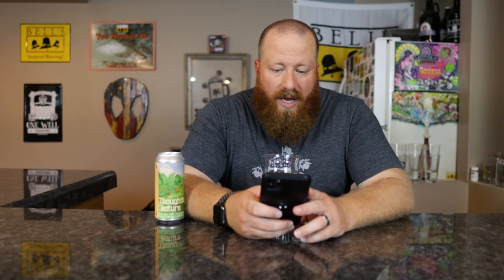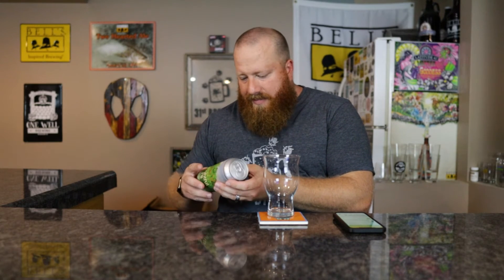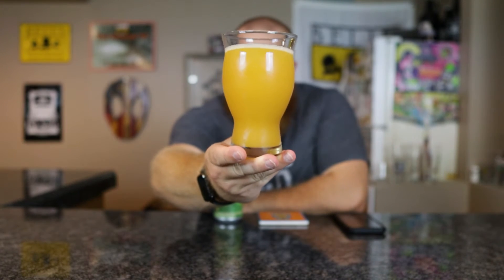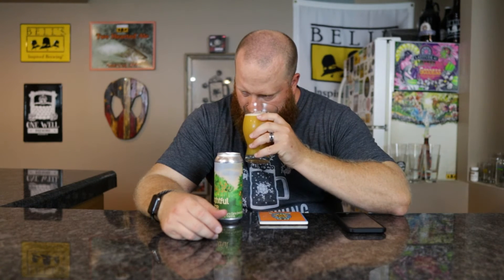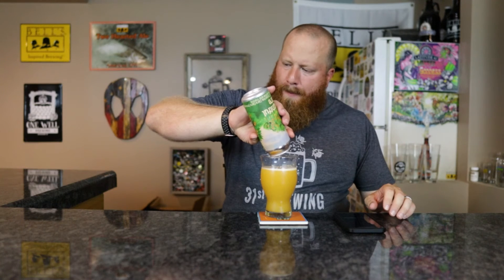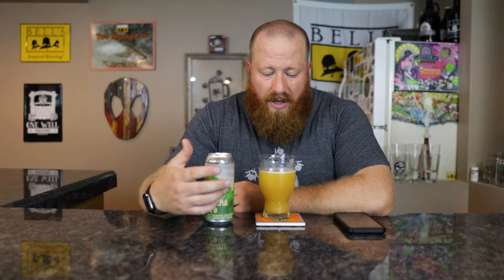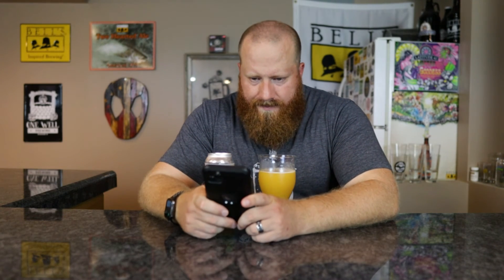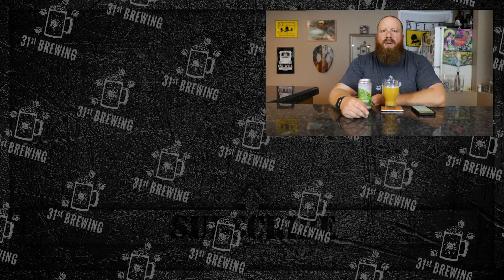Arvon Brewing Thoughtful Gesture Beer Review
Arvon Brewing Thoughtful Gesture is a fruited sour by style. Kettle sour with Cara Cara Orange, Blood Orange, Tangerine, Vanilla and Lactose. This craft beer is 5% ABV. In this craft beer review, we will take a look at the color, smell, and taste.